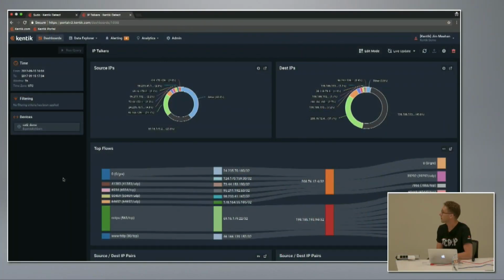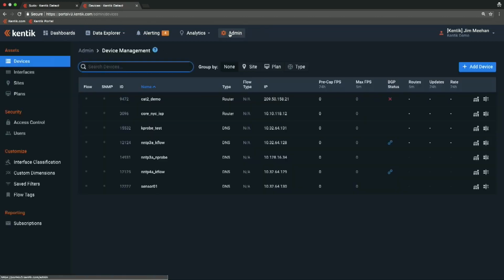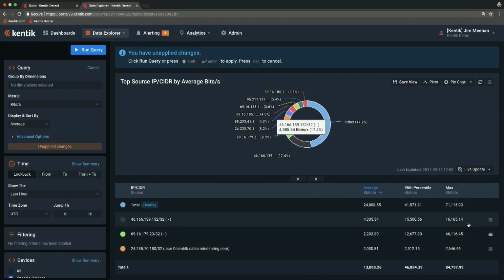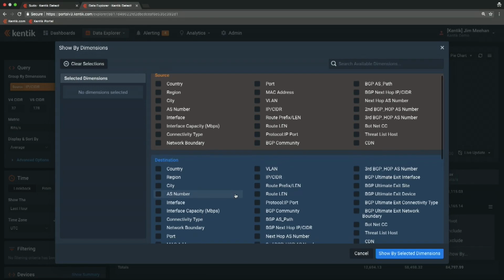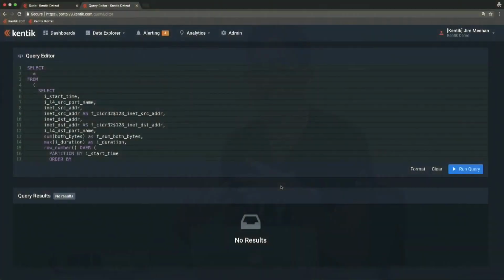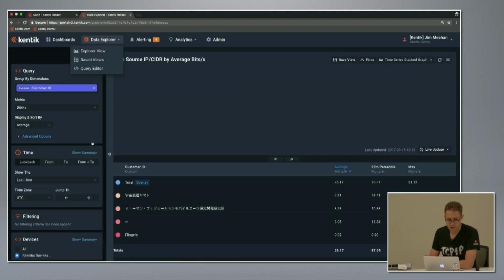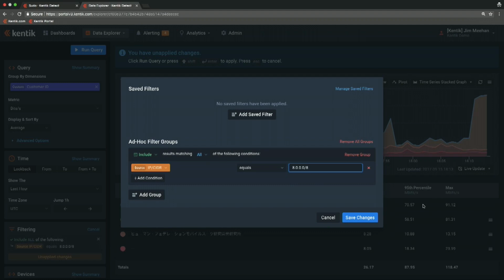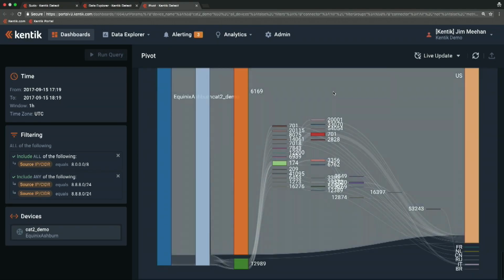Kentik Detect SaaS Platform with Jim Meehan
Jim Meehan, Director of Solutions Engineering at Kentik, reviews the UI and functionality of the Kentik Detect SaaS platform. This is designed to keep the full resolution of network flow data, rather than an aggregated ingest. This enables the creation of summary reports, while still allowing for drill down into very narrow pieces of data.

Recorded at Networking Field Day 16 in Silicon Valley on September 15, 2017.